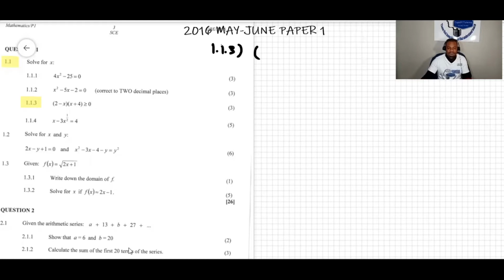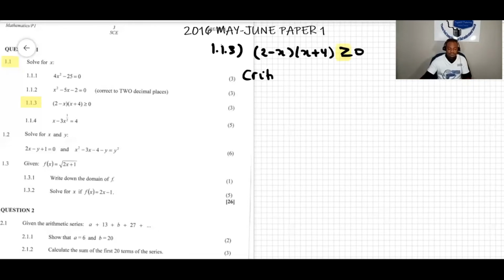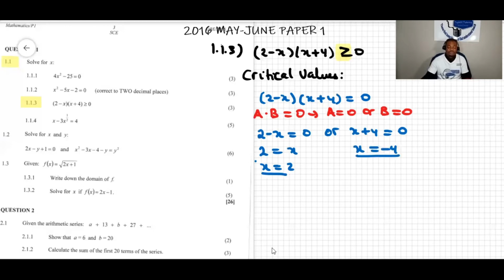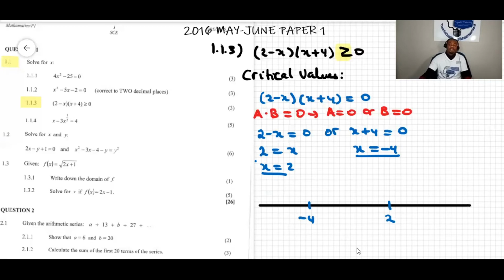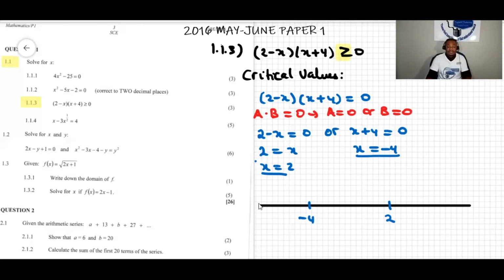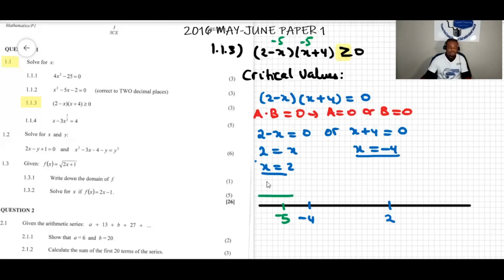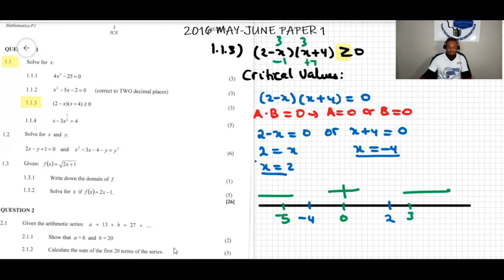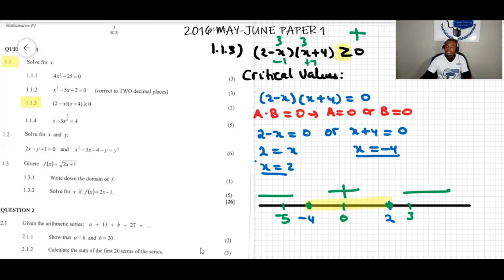GRADE 12 MATH PAPER 1 2016 MAY JUNE QUESTION 1.1.3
@triplentutoring GRADE 12 MATH PAPER 1 2016 MAY JUNE QUESTION 1.1.3. ALGEBRA. To view more ALGEBRA problems

1) Video Detailed Solution of Question Papers
2) 1-on-1
3) Group of at most 10 Students

2) Regular Students

~𝗔𝗿𝗶𝘀𝘁𝗼𝘁𝗹𝗲